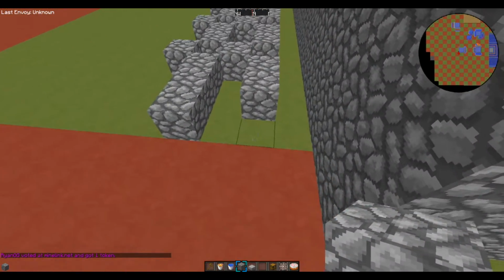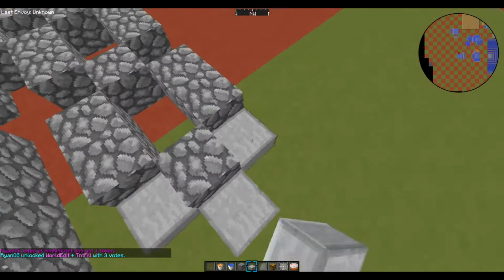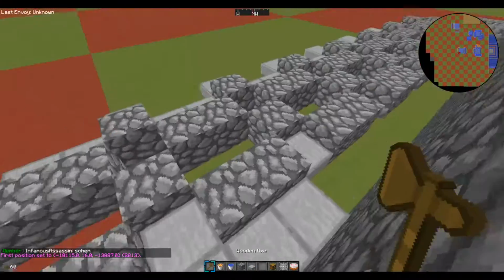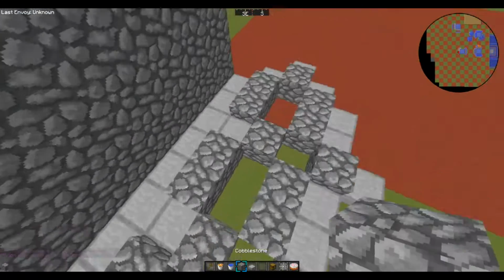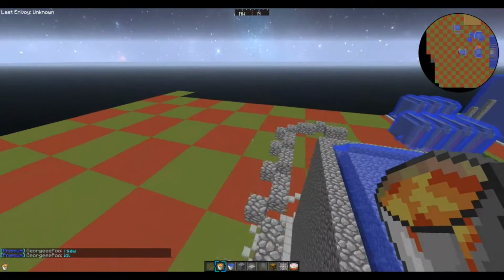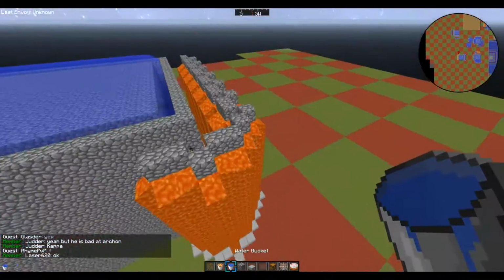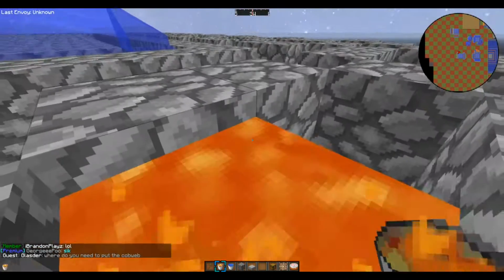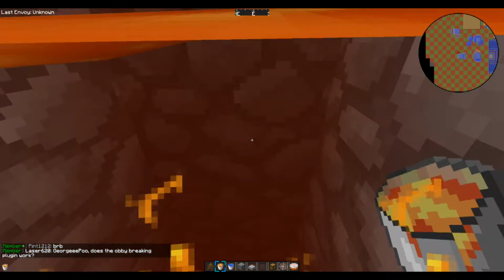HowToEvenFactions Ep. 5- Double Regens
Hello and welcome to a brand new series! In this series I will show you guys how to do different things in Factions, such as base designs, defenses, tips, and tricks! Please leave a Like or Comment for this awesome new series!

The server i used here is - play.minelink.com

Want to ask me questions? Tweet @MoabBeach and I’ll reply!

Links-